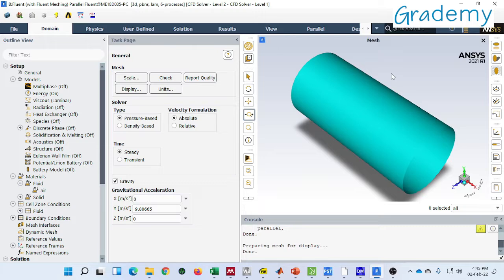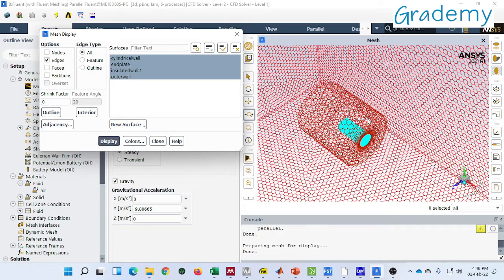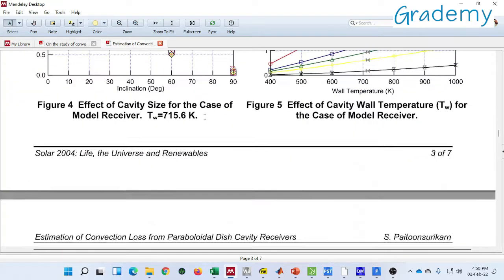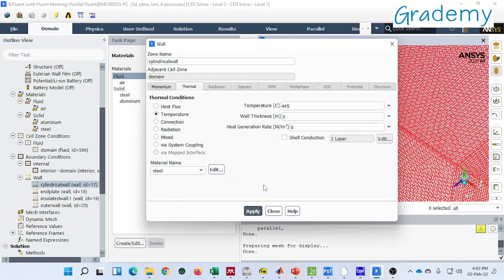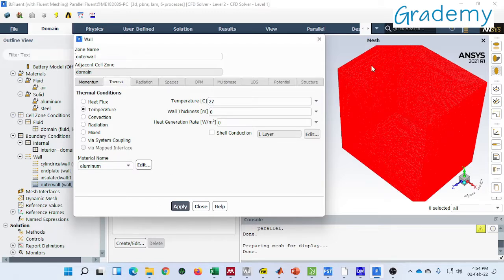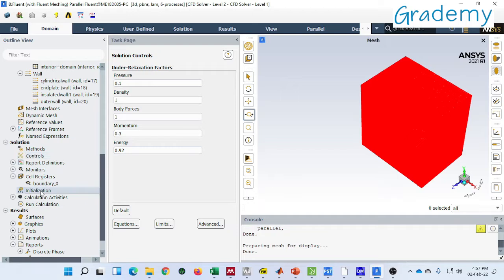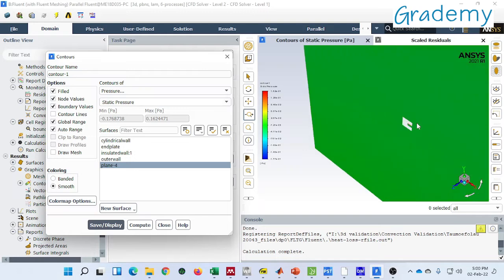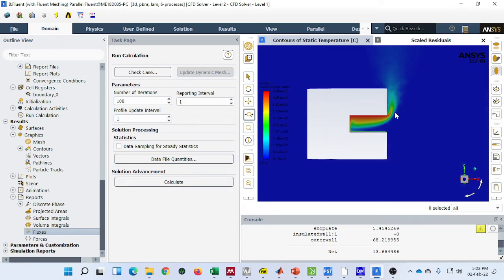Natural Convection in ANSYS Fluent | The Research Lab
In this video, I demonstrate how to do natural convection in ANSYS Fluent.

Comment if any questions.

About: The Research Lab (TRL) is a YouTube Channel, where you will find research-related videos in Hindi & English.